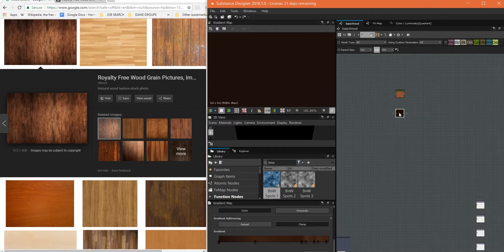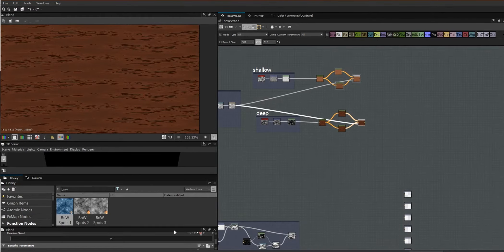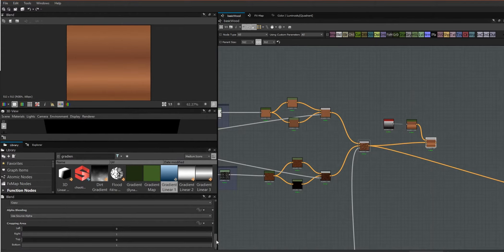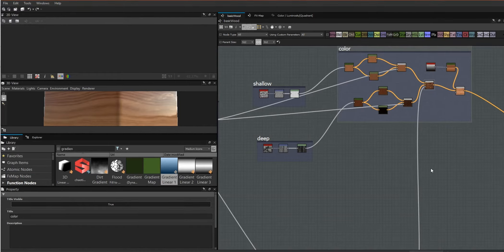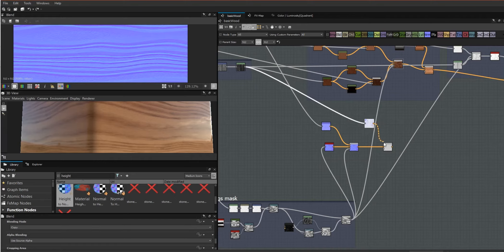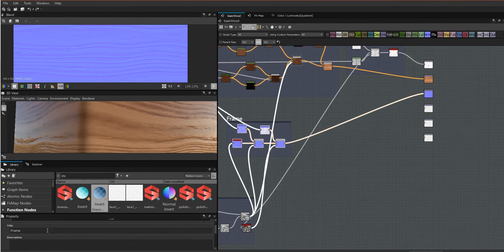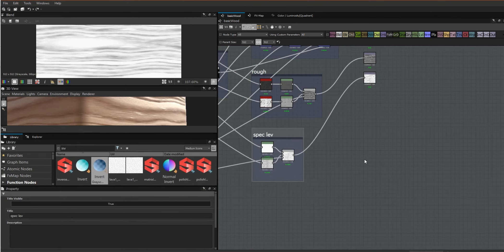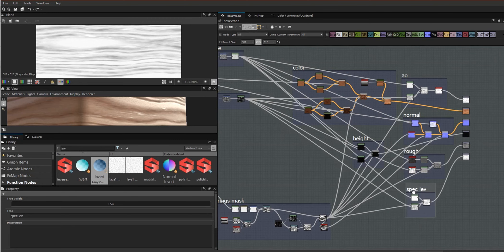Substance Designer - Basic Procedural Wood (pt. 2)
In this series we first build a procedural wood material in Substance Designer - with an input to toggle it's polish.

Once the basic wood material has been built, we'll turn it into a plank floor by creating a reusable mask. This mask will also be hooked into the polish variable, so the planks will roughen up along with the wood material.

We're viewing the material in Unreal 4.